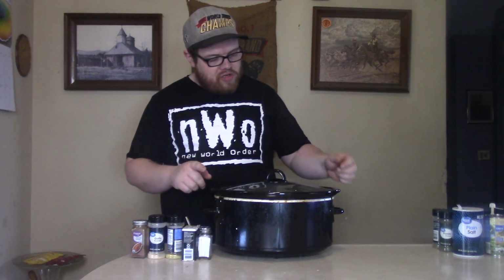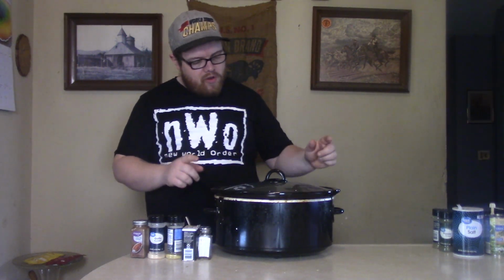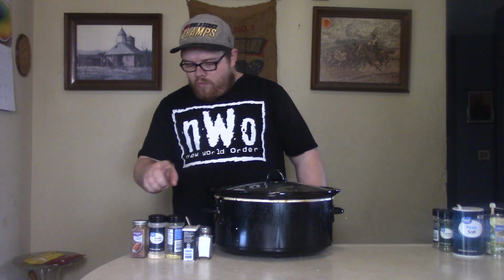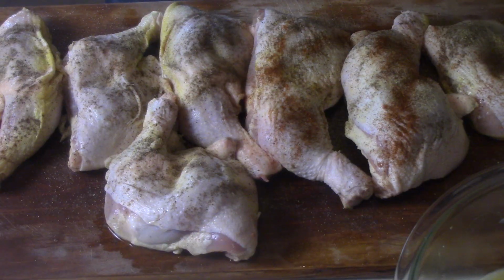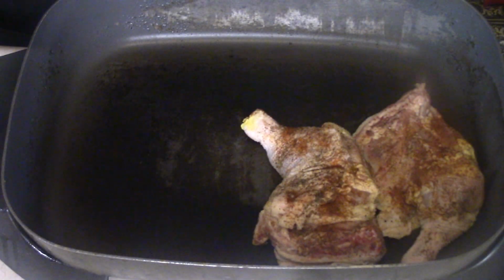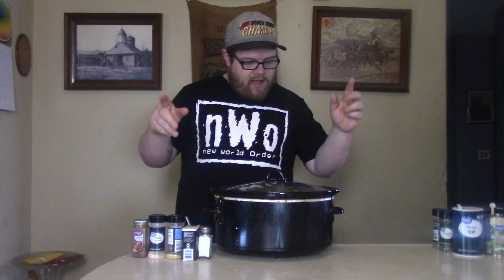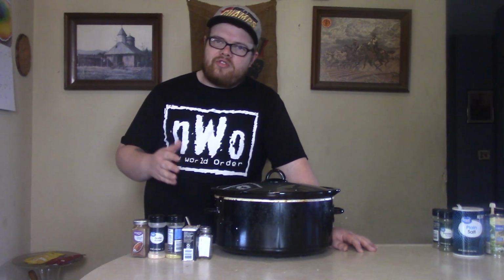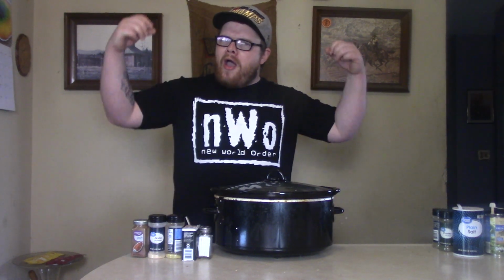Easy and Cheap Crockpot Pickle Chicken!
Black Iowa shares his easy and cheap recipe for chicken leg quarters made the Nashville hot way in a crockpot!